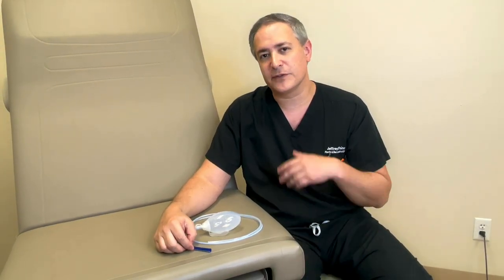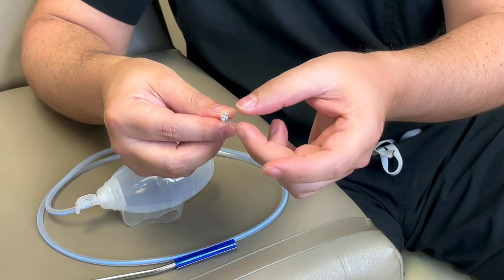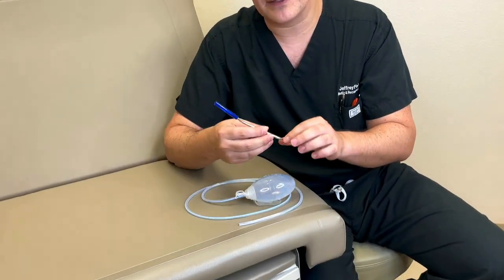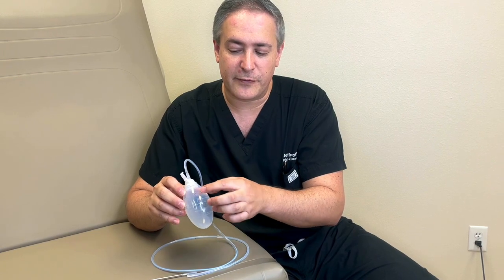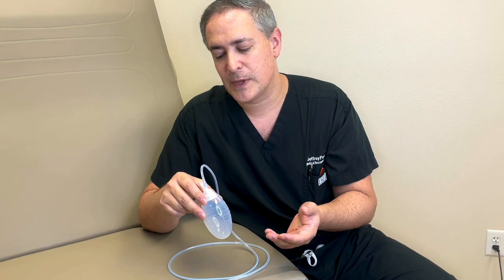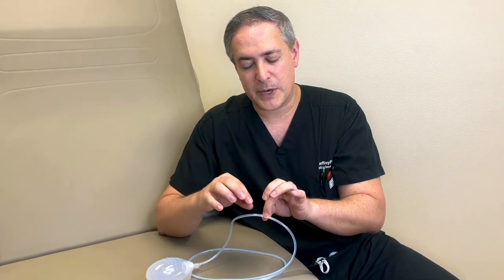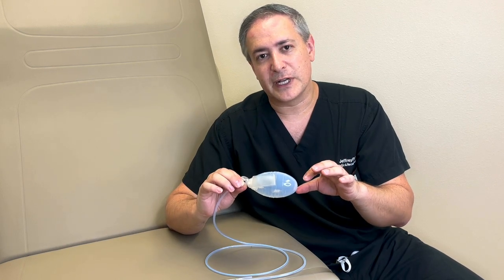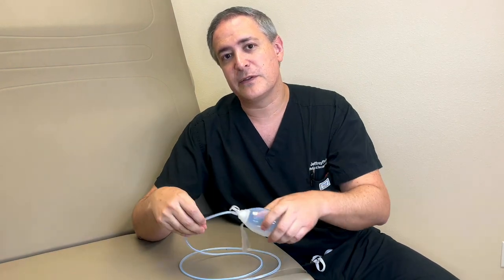Surgical Drain Care and FAQ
Board-Certified Plastic and Reconstructive Surgeon Dr. Jeffrey Feiner discusses the surgical drains commonly used in surgery.  JP drains and Blake drains are frequently used in many surgical procedures.  He reviews some of the commonly asked questions and care issues that many patients have.